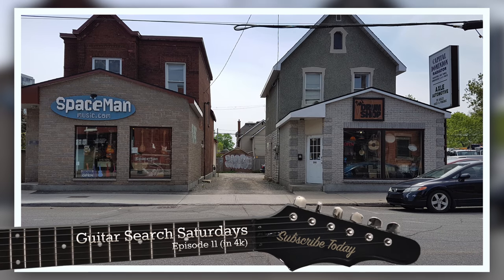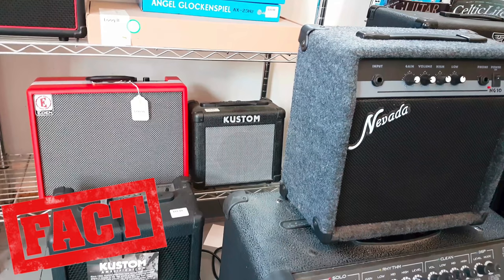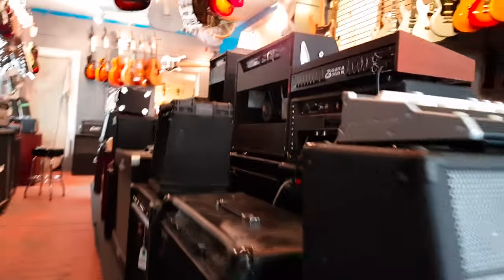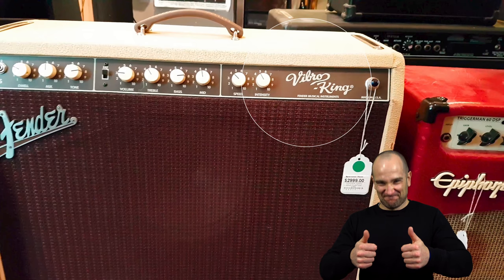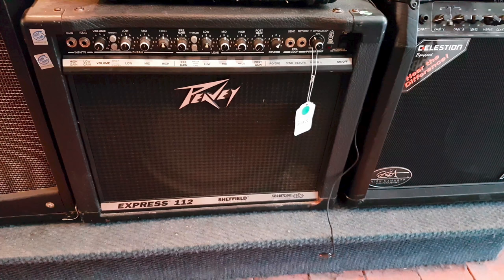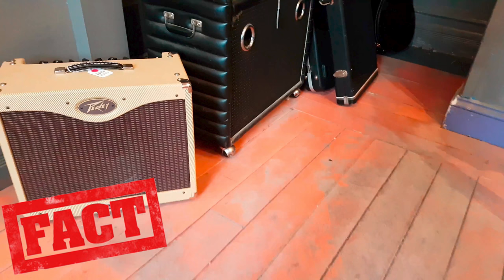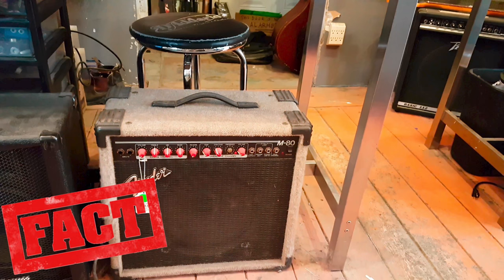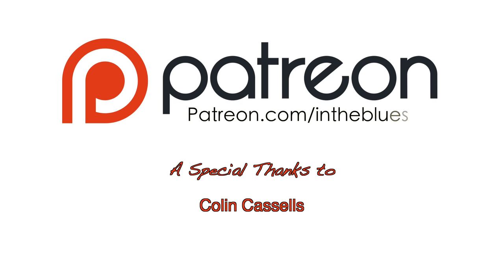Guitar Search Saturdays Episode #11 Space Man Music (Ottawa, Canada)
Guitar Search Saturdays Episode #11 takes place at Space Man Music in Ottawa, Canada.  This is a really great store that has mostly used guitar gear.  Season 2 officially begins with this video and will be a mix of my local stores as well as overseas shops.  if you would like to contribute a video to Guitar Search Saturdays please email me.